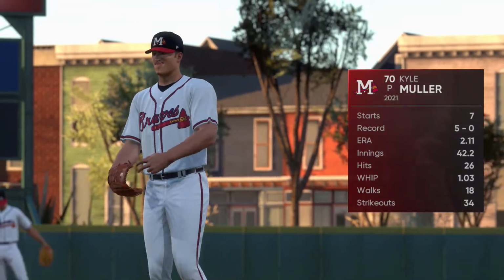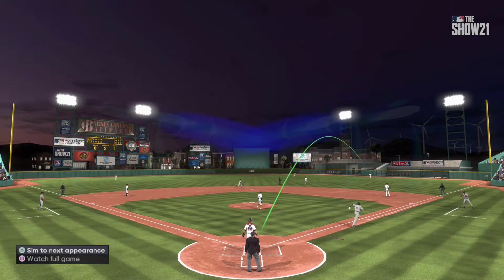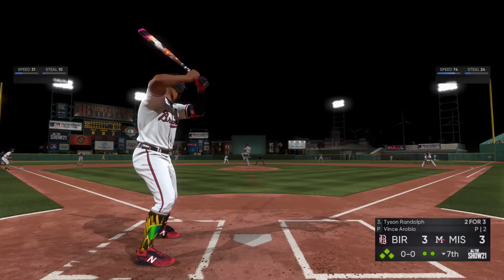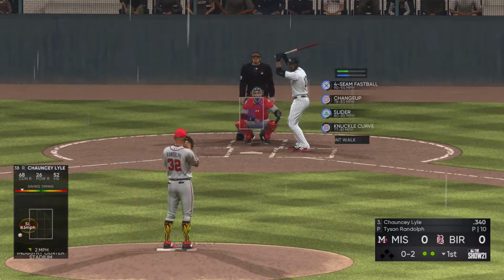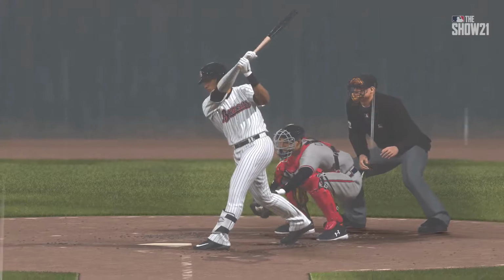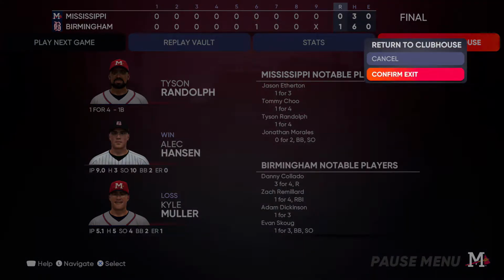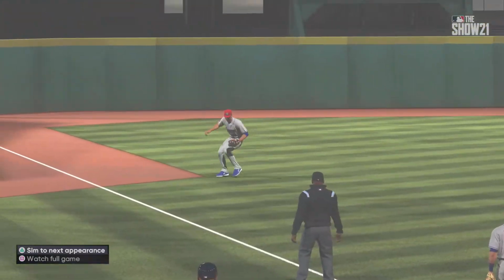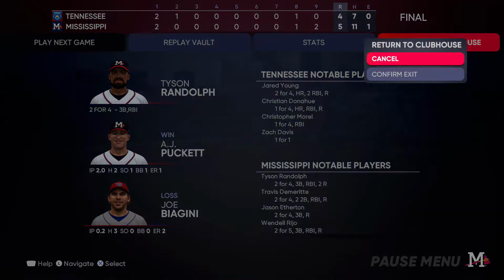MLB The Show 21 RTTS Mode Episode 6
I've always loved MLB The Show but I've never gotten a really good chance to chronicle a my Road to the Show. This series will follow the career of my Two Way RF/SP as he evolves into one of the greats. I'm playing on ps5, with pure analog pitching and hitting, All Star difficulty hitting and Hall of Fame pitching, only my fielding chances, no base running. I'll do my best to not cut commentary off where I can. Enjoy!